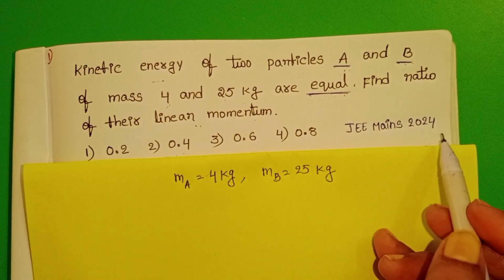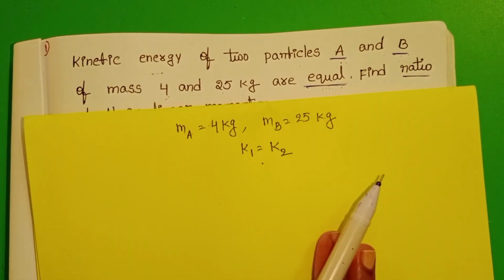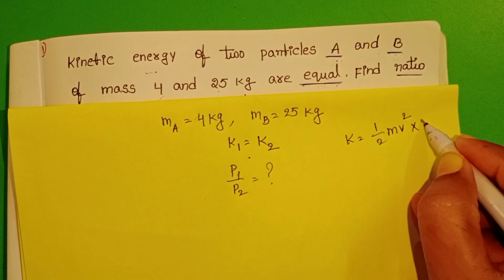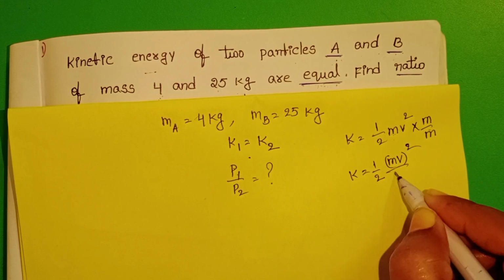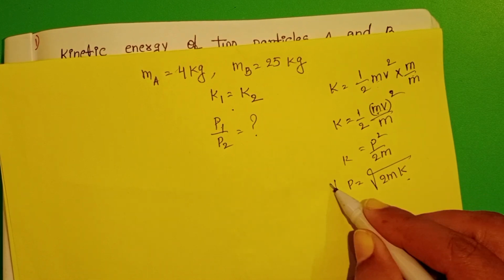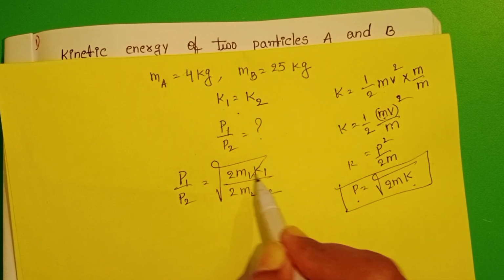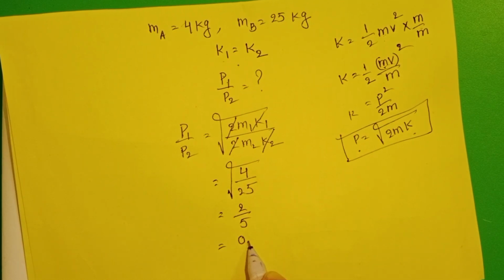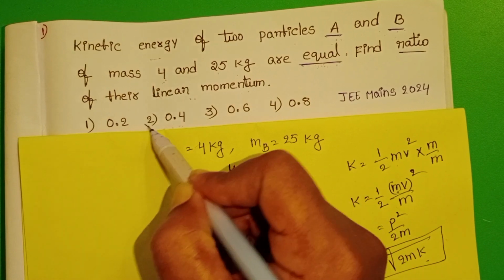kinetic energy of two particles A and B of mass 4 and 25kg are. equal.Find ratio of their linear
kinetic energy of two particles A and B of mass 4 and 25kg are. equal.Find ratio of their linear momentum
jee mains 2024 question
JEE MAINS AND NEEY